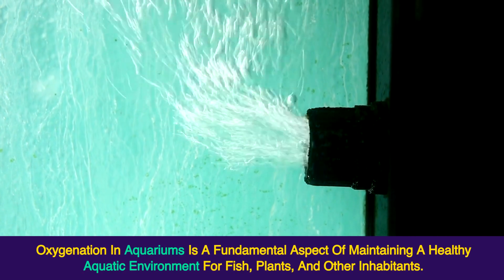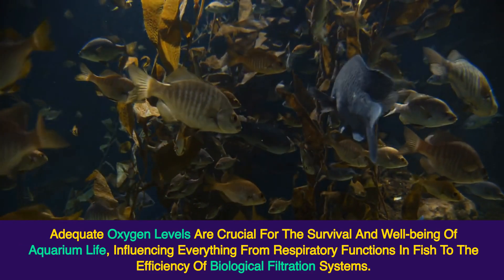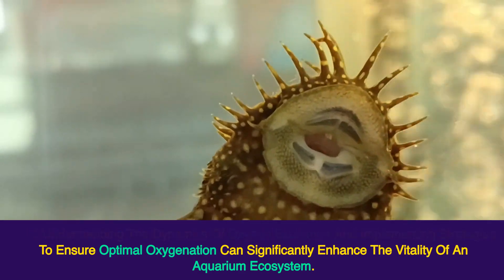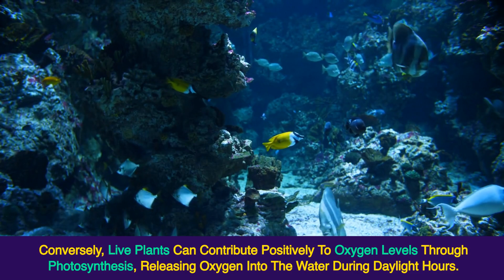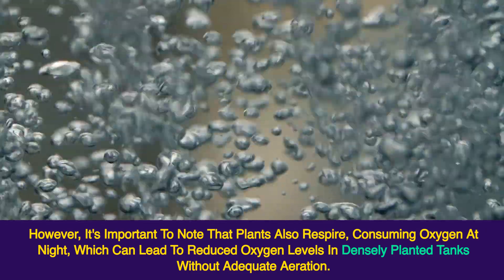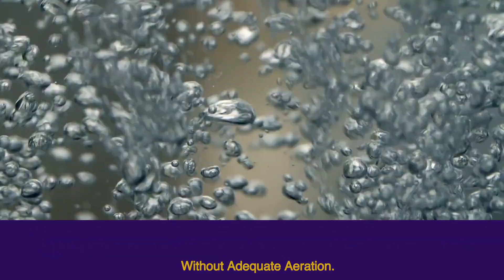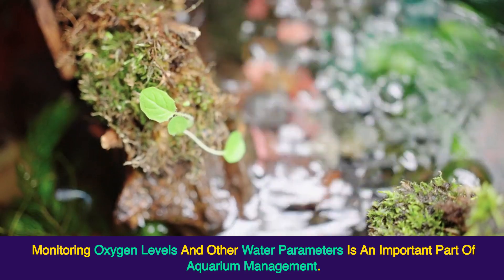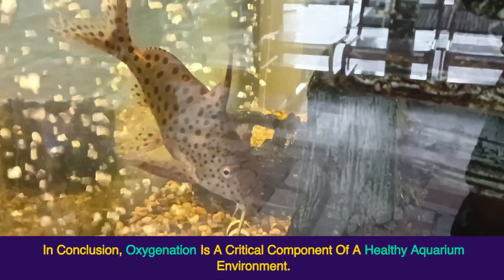Breathing Underwater: The Science of Oxygenation in Aquariums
Dive into the vital world of oxygenation in aquariums with our comprehensive video guide. Oxygen is the lifeline of any aquatic ecosystem, and understanding how to maintain optimal levels is crucial for the health and vibrancy of your aquarium inhabitants. This video delves deep into the science of oxygen exchange, the importance of adequate oxygenation, and practical strategies to ensure your aquatic pets thrive.

Learn about the natural processes that govern oxygen dissolution in water and how factors such as temperature, stocking density, and the presence of live plants can impact oxygen levels. Discover the critical role oxygen plays not only in the respiration of fish and invertebrates but also in the essential nitrogen cycle, aiding in the breakdown of harmful waste products.

We'll guide you through various oxygenation techniques, from simple air stones and diffusers to more advanced water pumps and powerheads, showing you how to increase surface agitation and promote healthy gas exchange in your tank. Plus, get expert tips on regular maintenance practices that enhance oxygenation, like gravel vacuuming, filter maintenance, and effective water circulation.

Whether you're a beginner or a seasoned aquarist, this video is packed with insights and practical advice to help you maintain a well-oxygenated aquarium, ensuring the well-being of your fish, plants, and beneficial bacteria.

Water pump

Fish tank Aquarium

Aquarium water heater